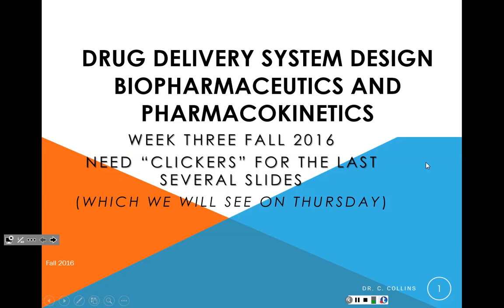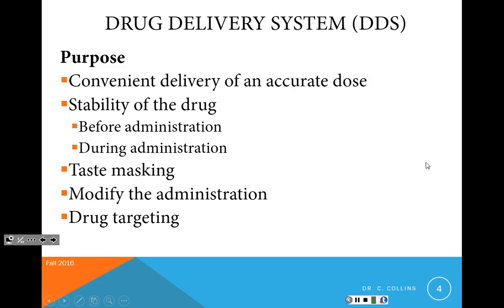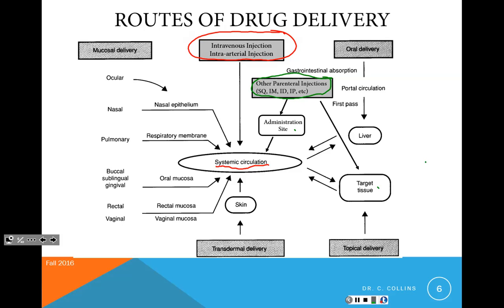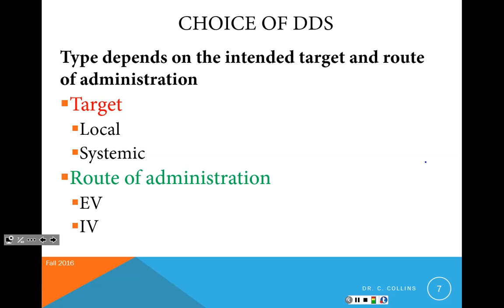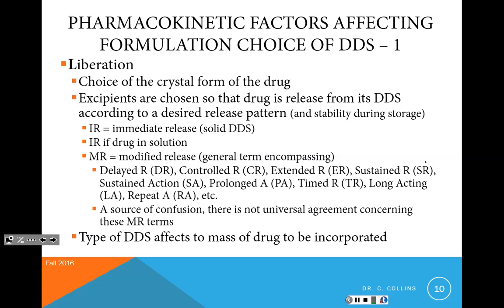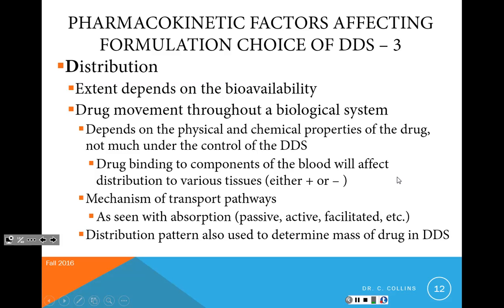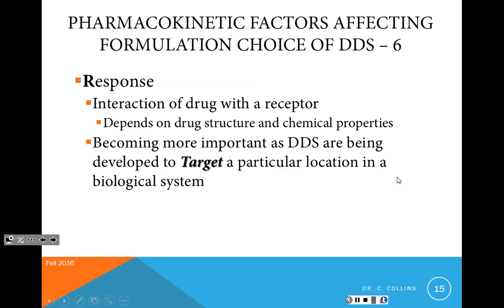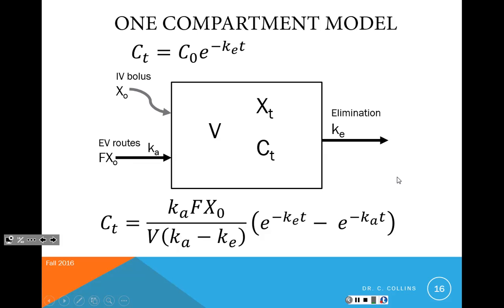20160830 PMSC 3133 Drug Delivery Systems